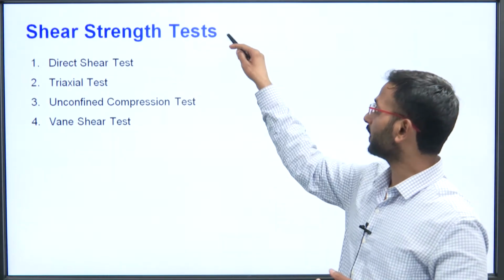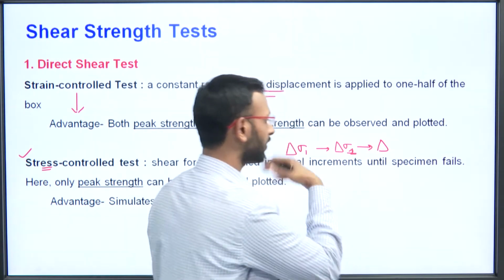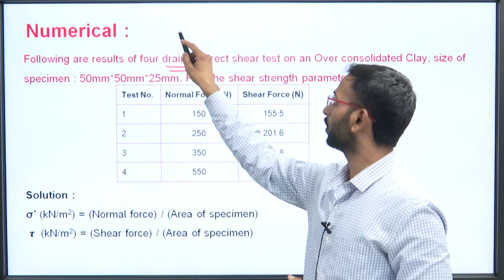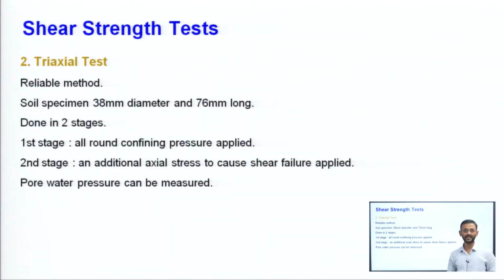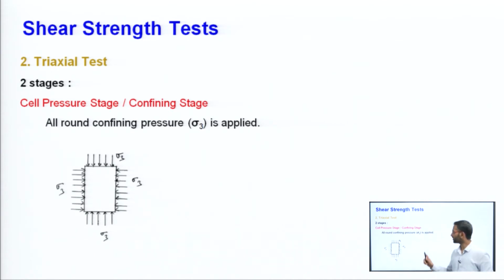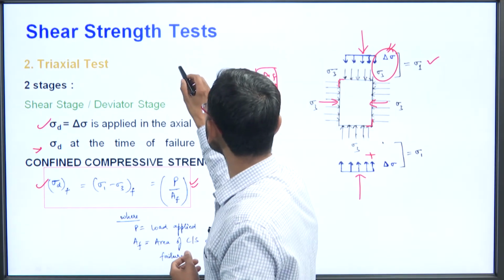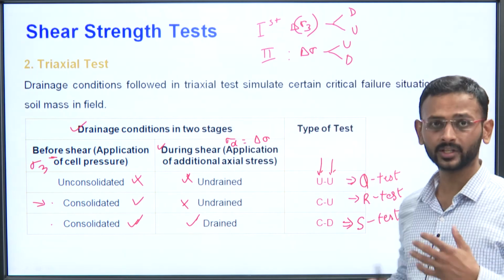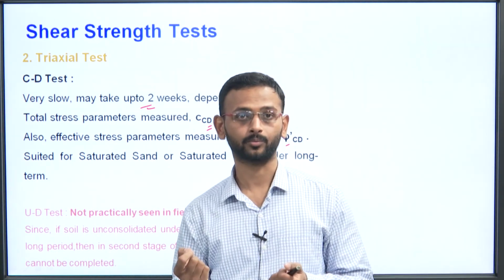Geotechnical Engineering | Shear Strength Tests |AKTU Digital Education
Geotechnical Engineering | Shear Strength Tests |